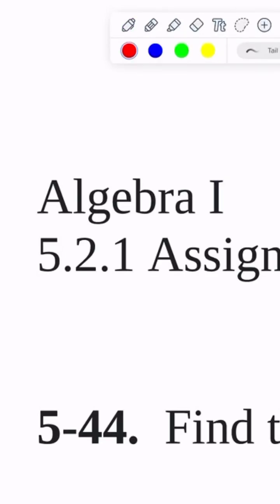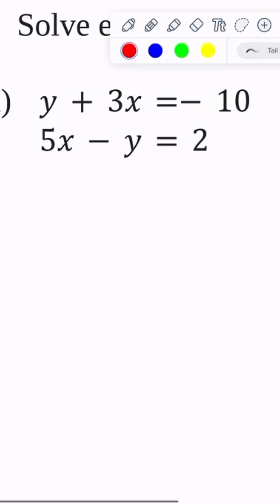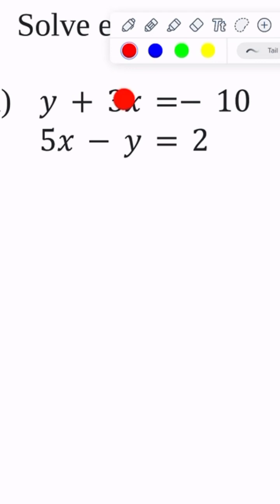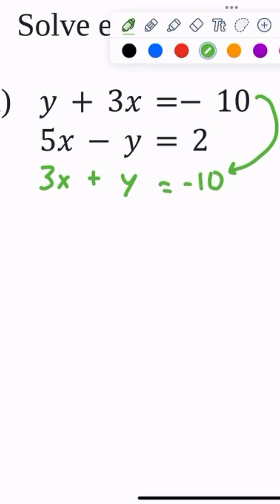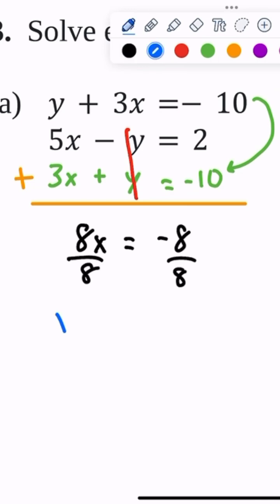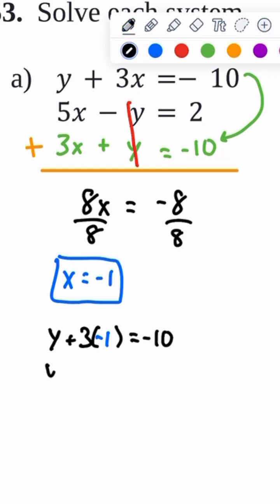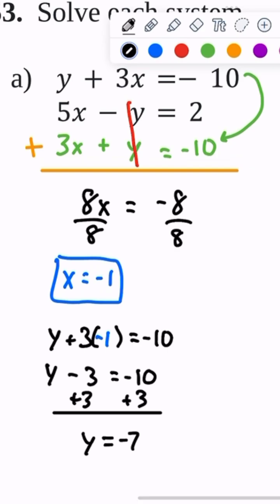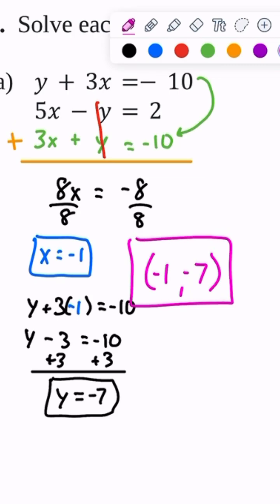Algebra I - 5.2.1